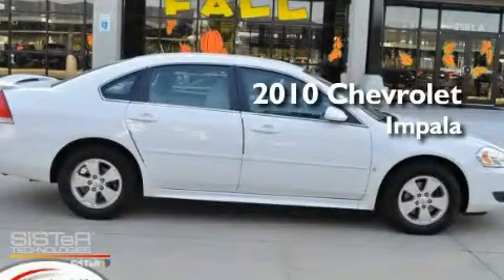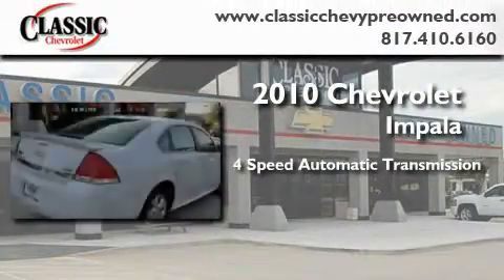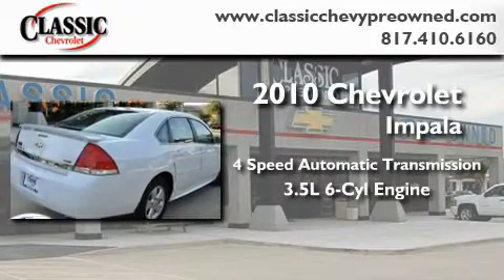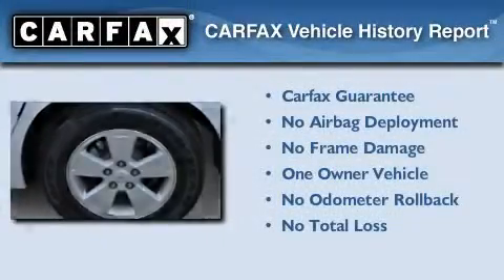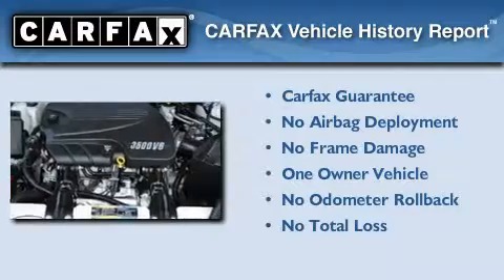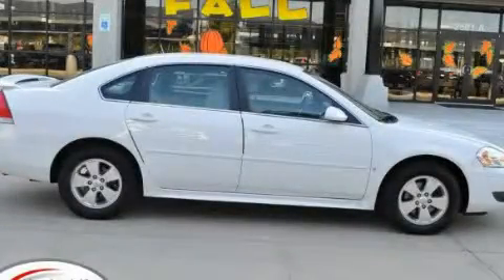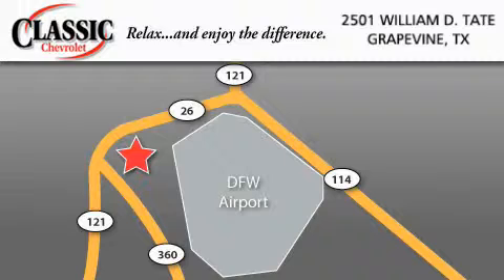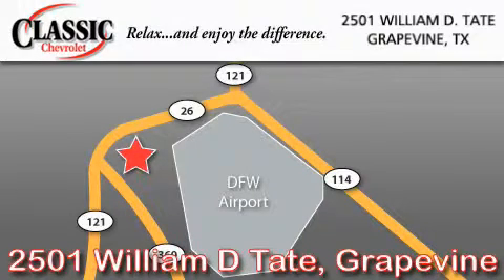2010 Chevrolet Impala Certified Ft. Worth TX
Year: 2010
 Make: Chevrolet
 Model: Impala
 Engine: Gas/Ethanol V6 3.5L/214
 Trans.: Automatic
 Exterior: Summit White
 Miles: 33,004
 Interior: Gray

 2010 Chevrolet Impala Grapevine TX